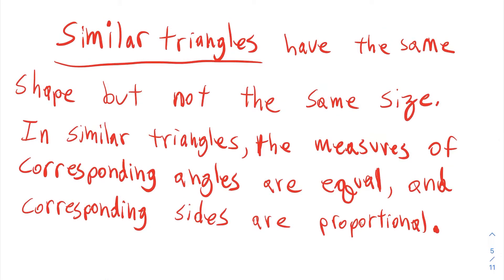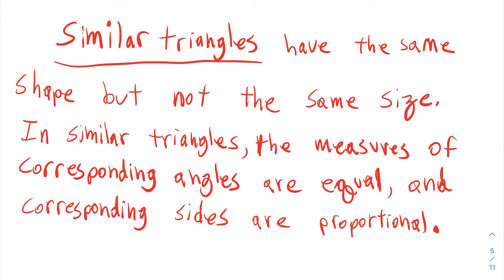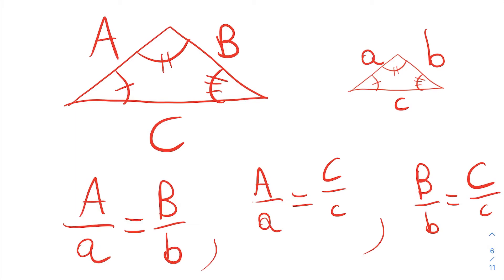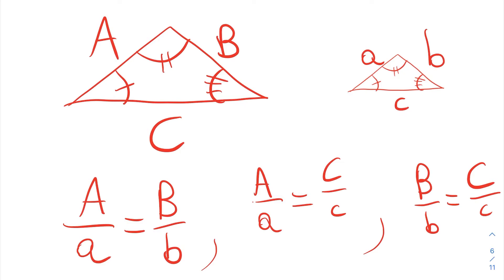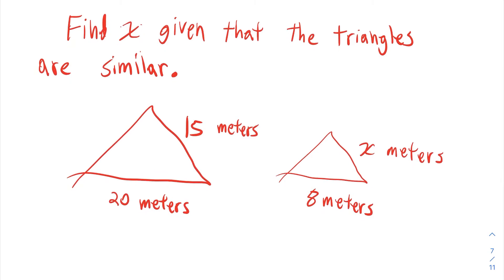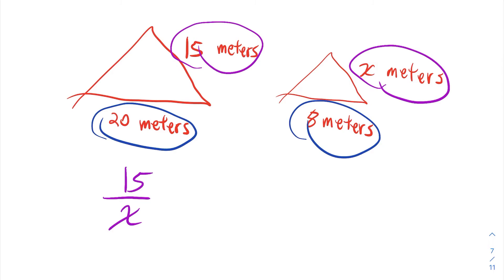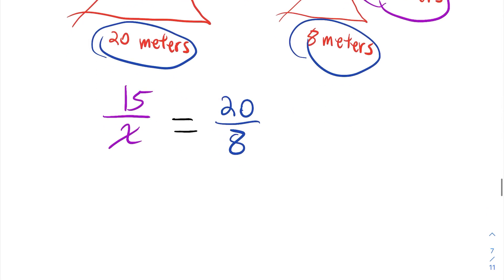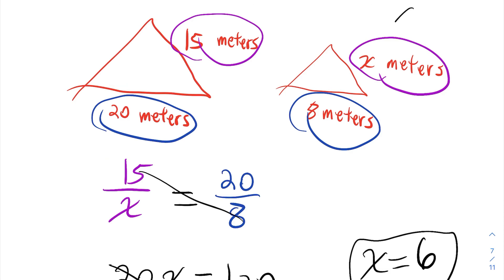Similar Triangles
Similar triangles and proportions.